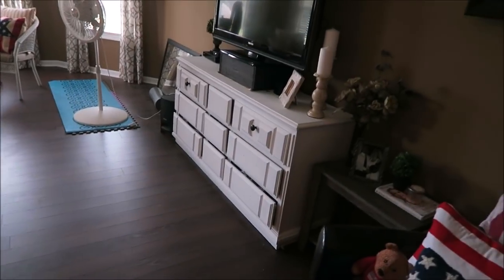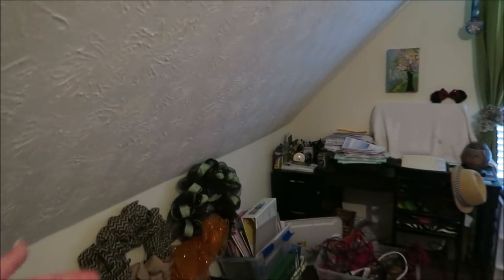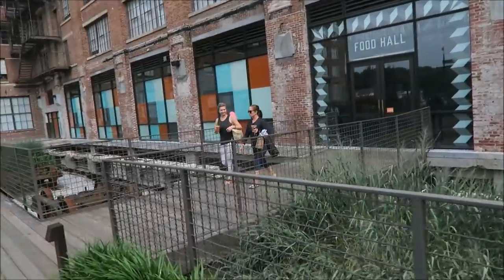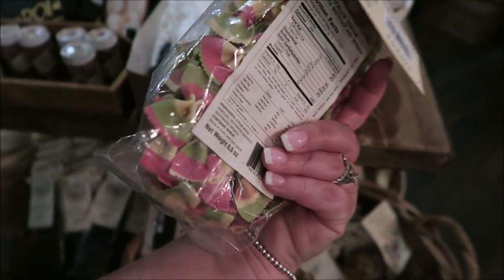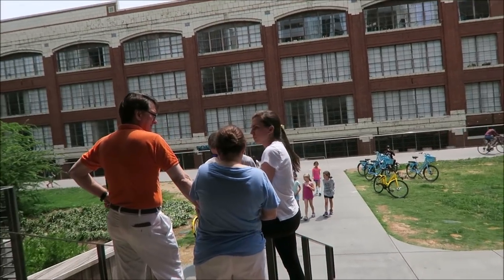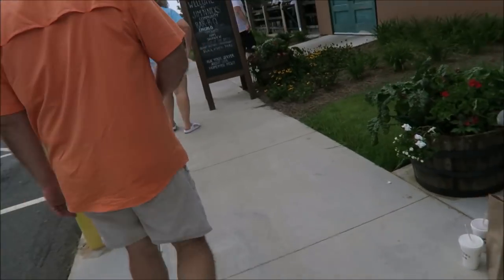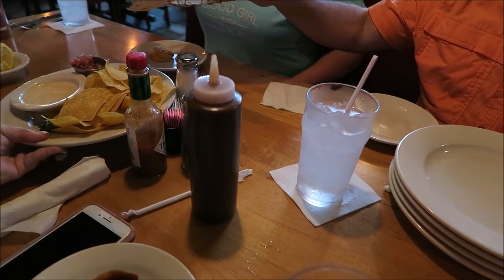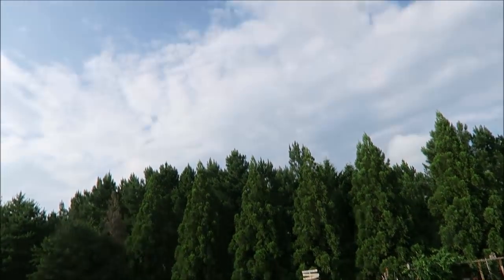FULL HOME TOUR , Sampling Nasty Cheese, Touring Coca Cola Factory & Eating BBQ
Upholstered Bed King
Kate Aspen Vintage Lanterns
Creative Co-op Coffee, Tea & Sugar
VHC Brands Napkins
Camera I use
Manfrotto Mini Tri Pod
Batteries for G7X
Knitted Footstool
Bless You Tin/wood Kleenex box
Tiered Tray
2 Tier Rectangular Tray
Mini Shop Vac
Travel Bag
Wallaroo Diaper Bag Backpack

Angie Kadow
4132 Atlanta Hwy
STE 110-164